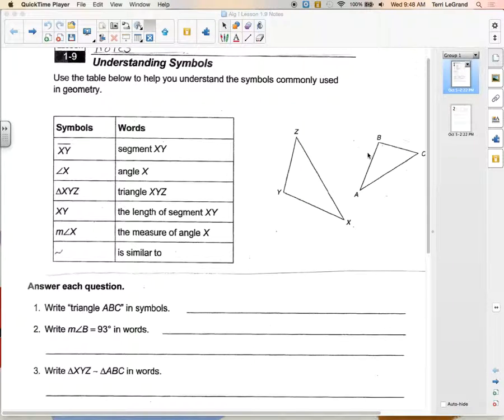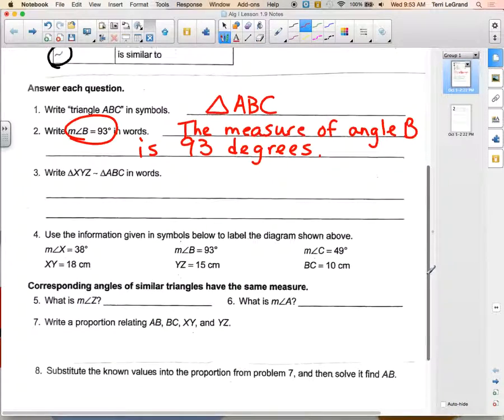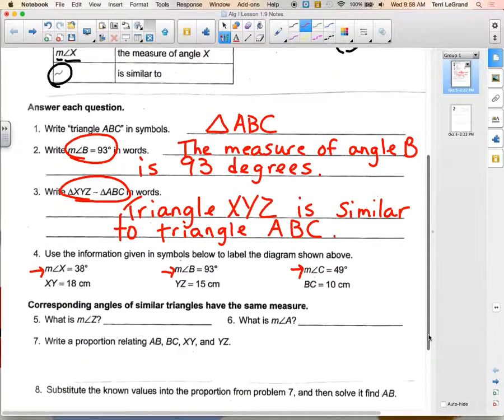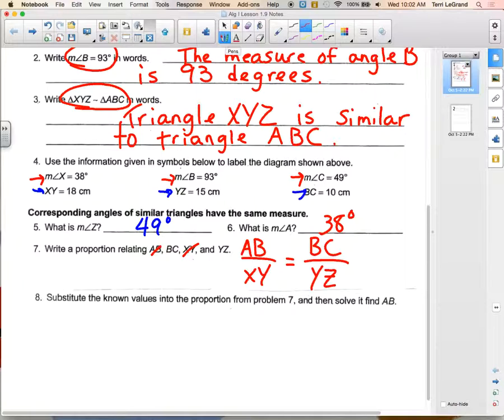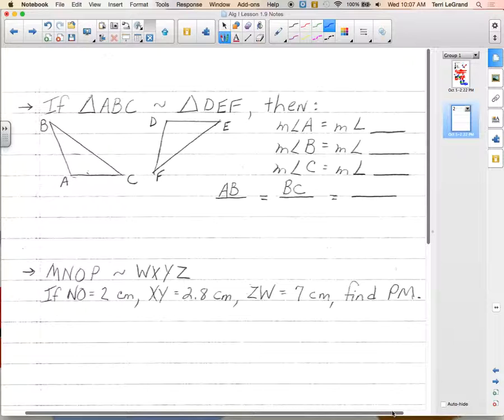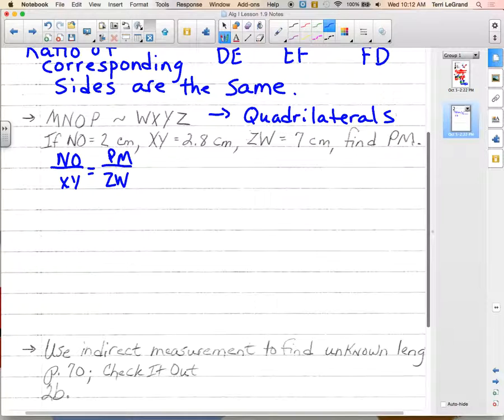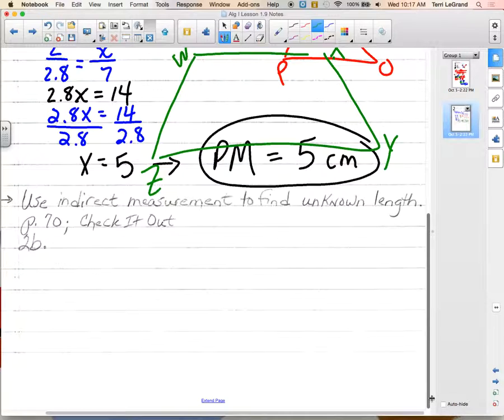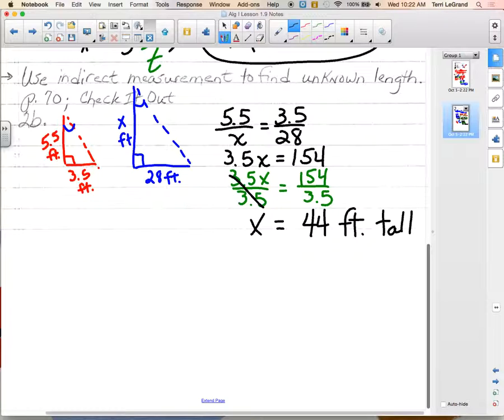Alg I L.1.9 Notes Recording